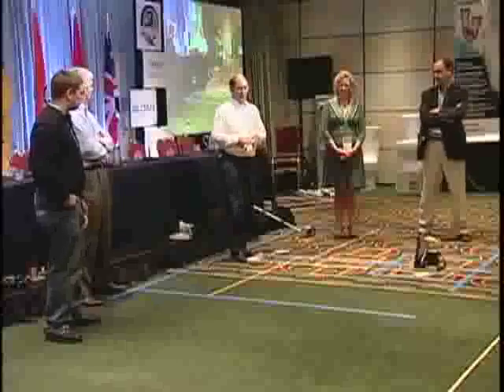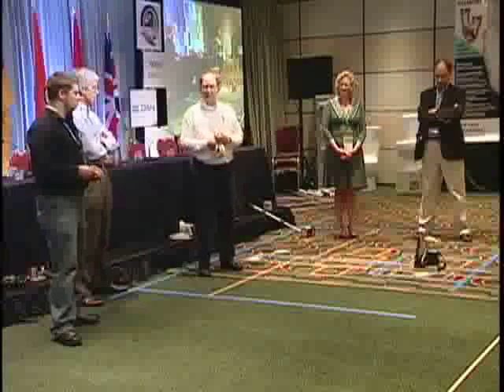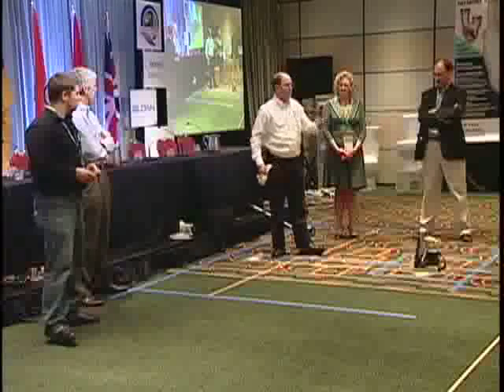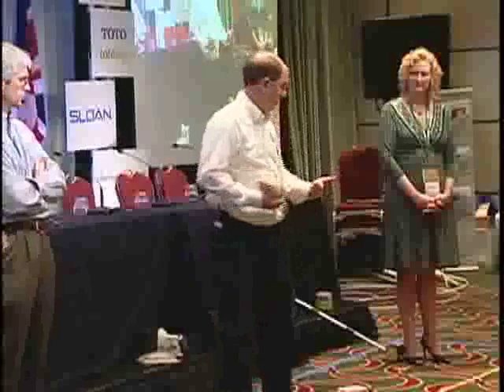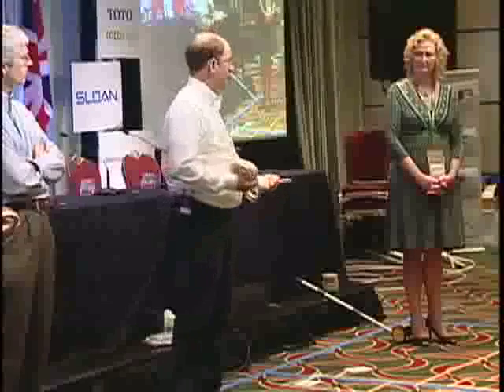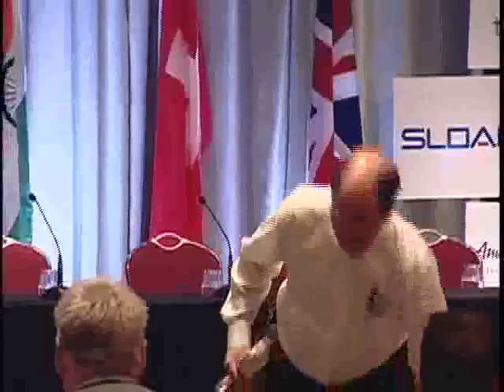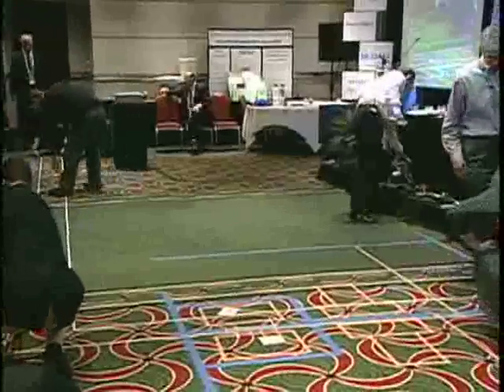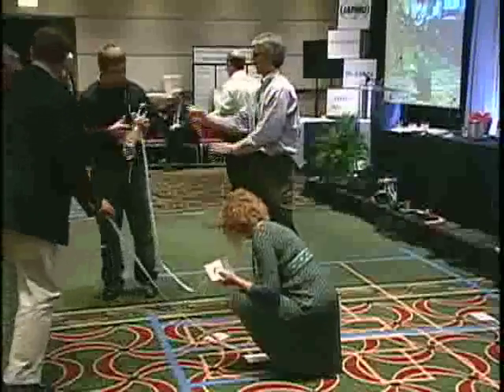IAPMO ETS - Practical Plumbing Layouts: Part Seven